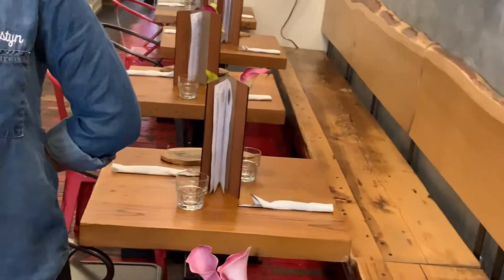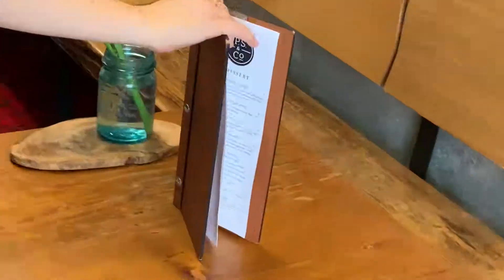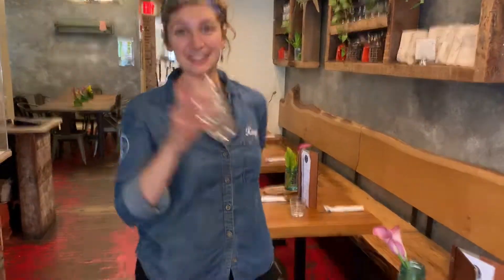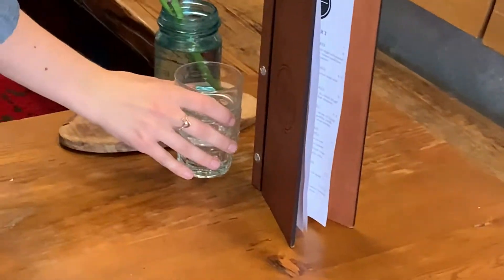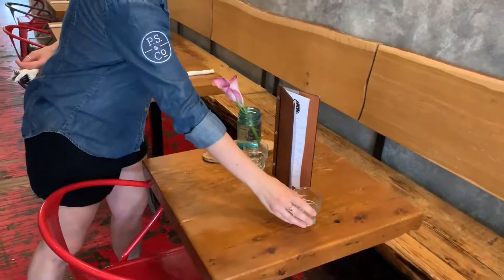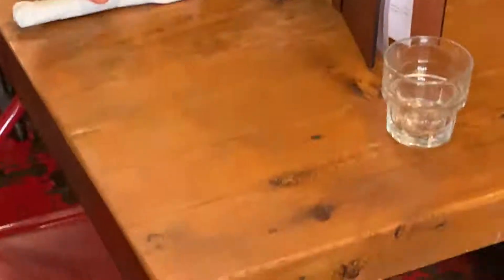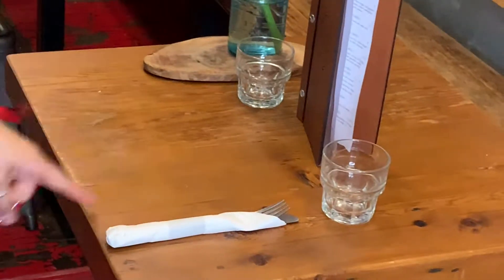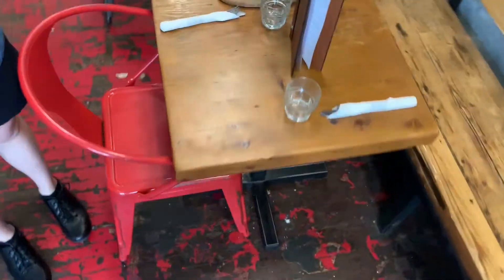Setting the Table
Learn how we set the table on PS&Co